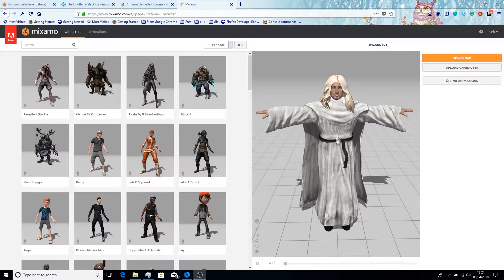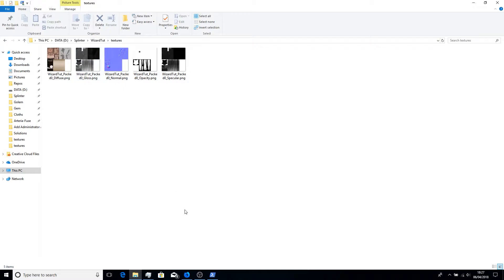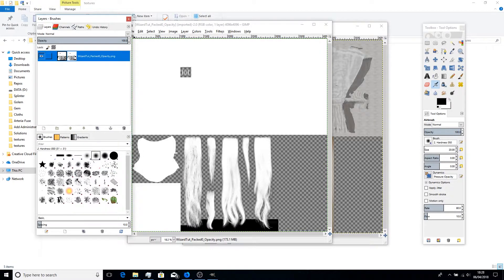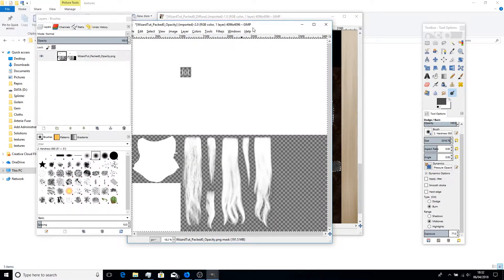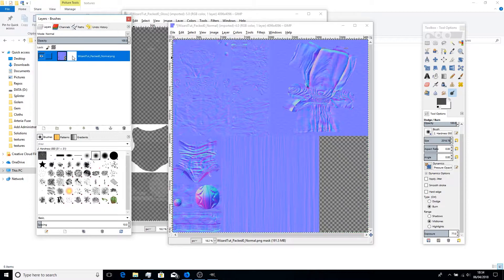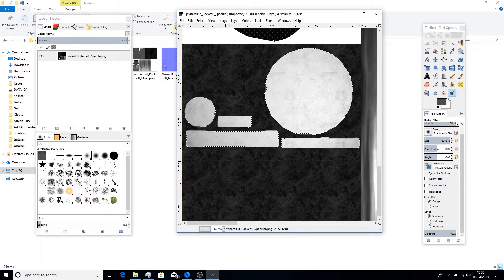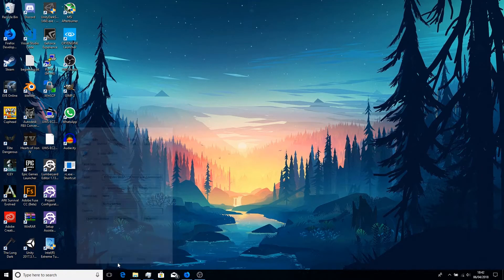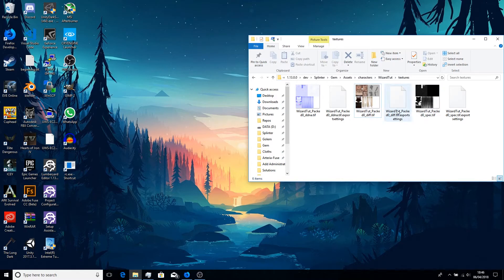Configuring Mixamo/Fuse Character Textures for Amazon Lumberyard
Tutorial on how to configure textures properly (more or less) from Adobe Fuse/Mixamo to Amazon Lumberyard